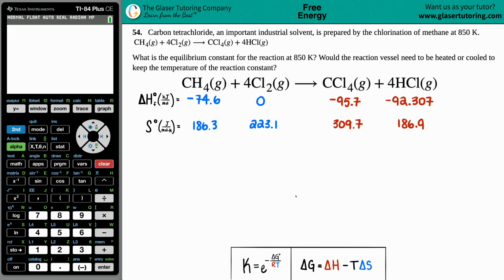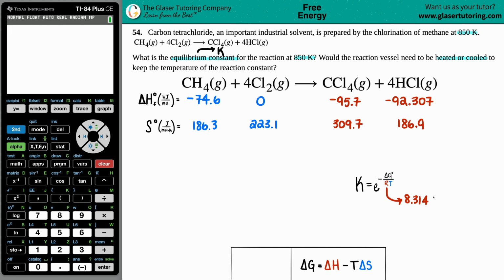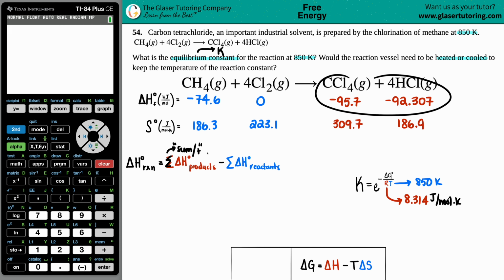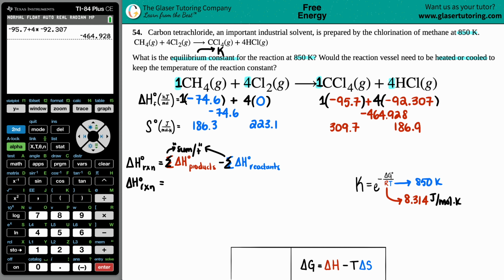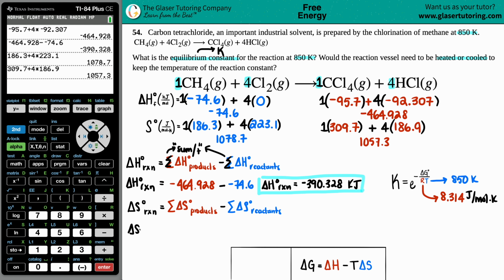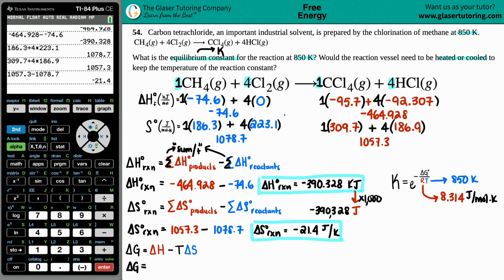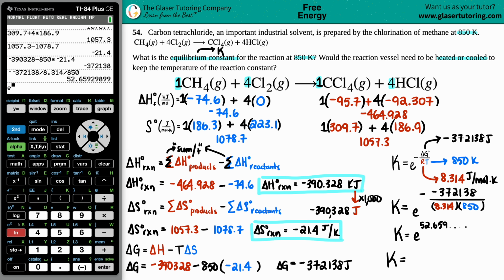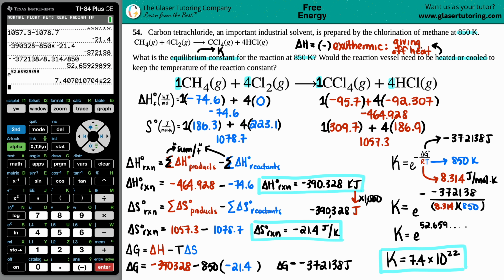16.54 | Carbon tetrachloride, an important industrial solvent, is prepared by the chlorination of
Carbon tetrachloride, an important industrial solvent, is prepared by the chlorination of methane at 850 K.
CH4(g) + 4Cl2(g) → CCl4(g) + 4HCl(g)
What is the equilibrium constant for the reaction at 850 K? Would the reaction vessel need to be heated or cooled to keep the temperature of the reaction constant?